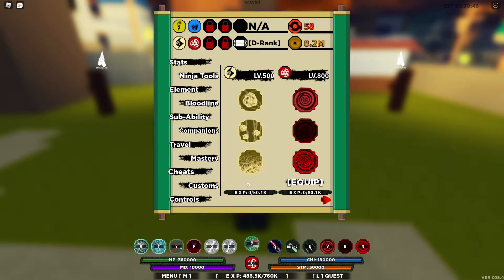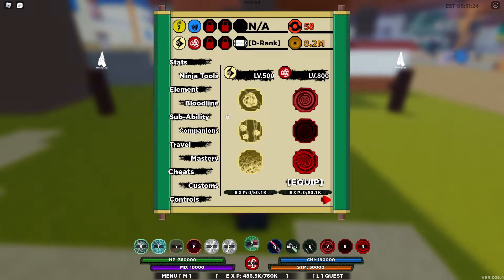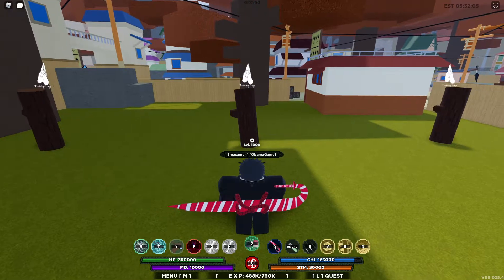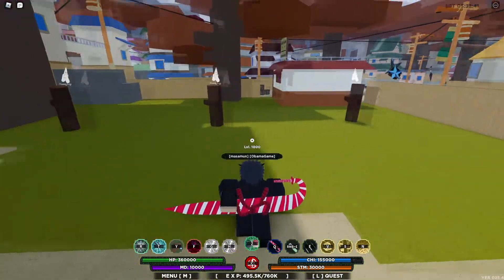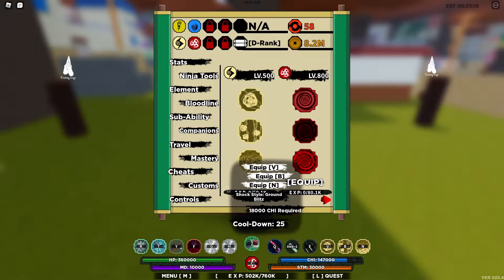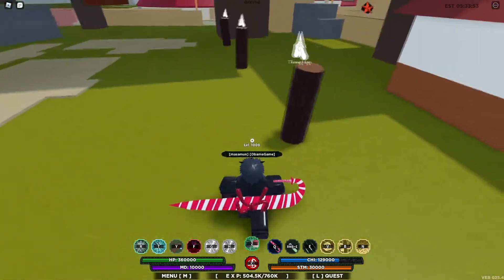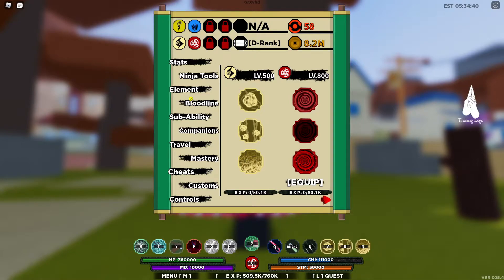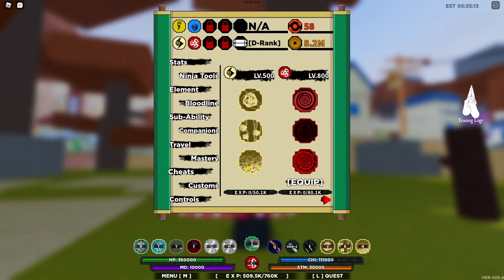Bolt Bloodline Showcase (Shindo Life)